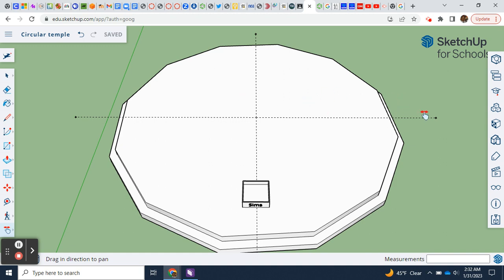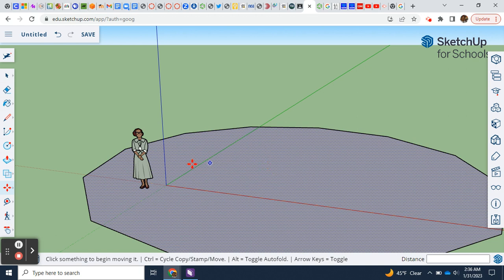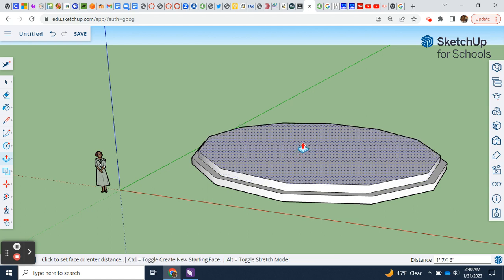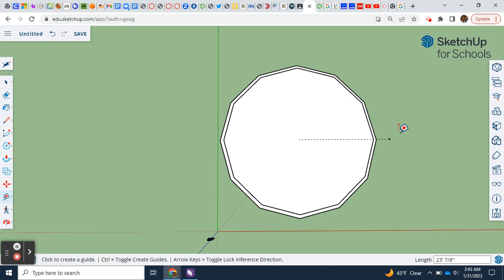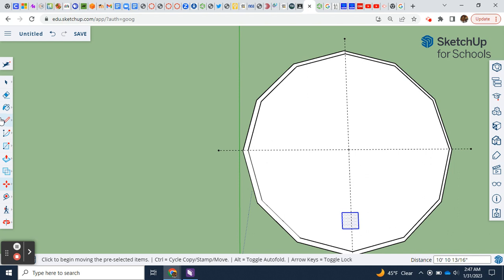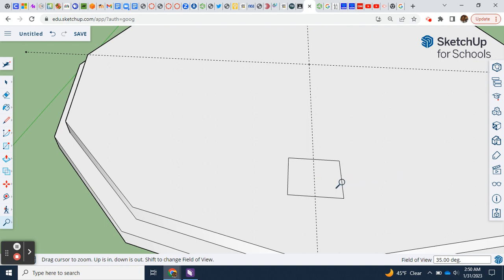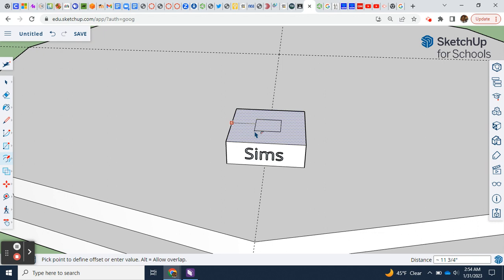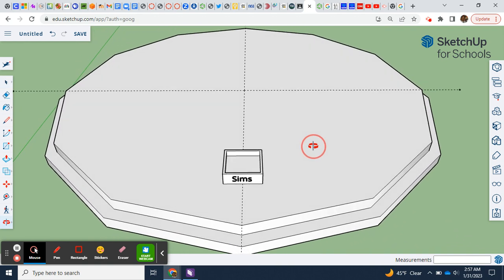Sketchup Greek Temple Circular